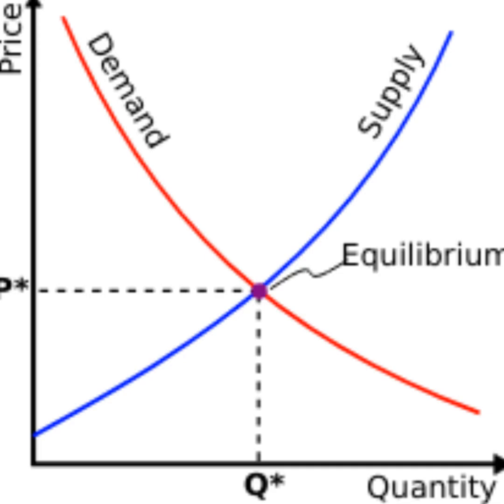Season 2 Episode 2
Session 3 of Economics class